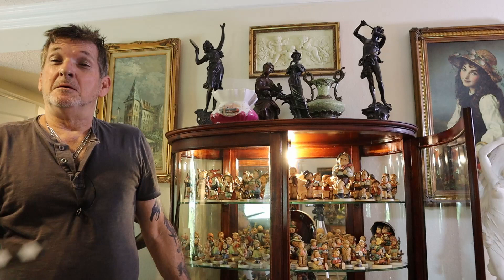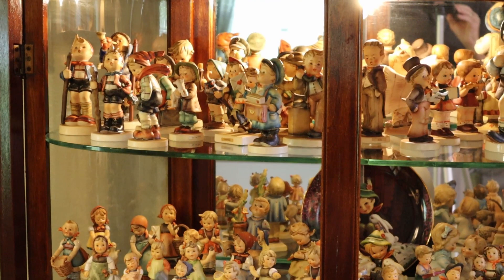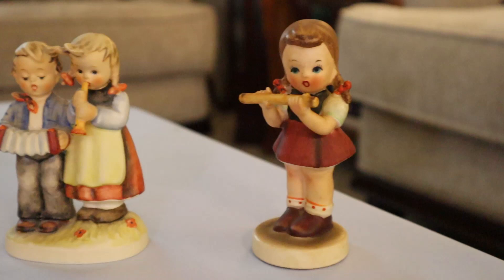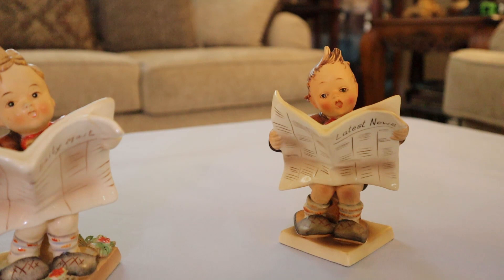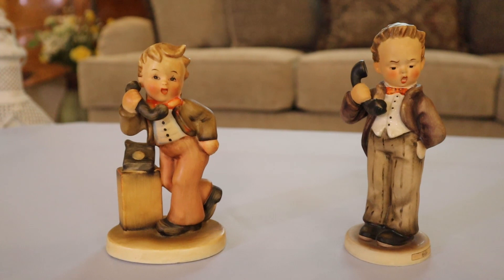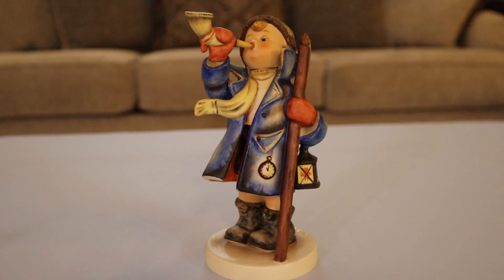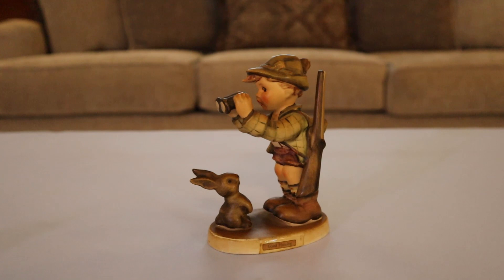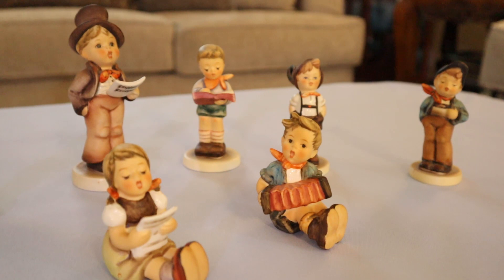My Collection of Porcelain Hummels The Boys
Hi friends, in today's video I show you some of my porcelain Hummels in my collection.  I inherited 20 Hummel figurines from my Mother and since then have kept the collection going. This is part of my collection showing some of my Hummels, since now we have up to 130. We talk a little about the history of Hummel and we go over how to identify an authentic Hummel and how to identify a replica.  Some replicas are an antique and are very well done and have value as well. So when you are out shopping you will be able to identify the difference.  We dont get into all of the stamps that Hummel/Goebel produced.  We talk about how Hummels have lost value however are seeing them gain value again, like any commodity prices go up and down with the economy.  You can easily google a picture that will show you the stamps so you will know the year or time frame that your Hummel was made.  We have some really old ones and some newer ones.  This is and continues to be a collection that brings joy everytime we peek into that cabinet.  Thanks as always for watching!